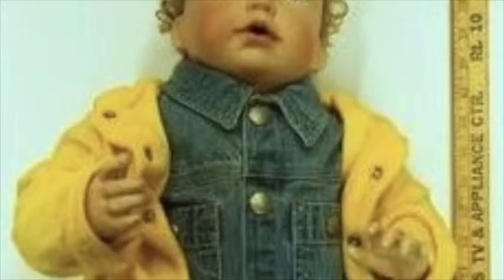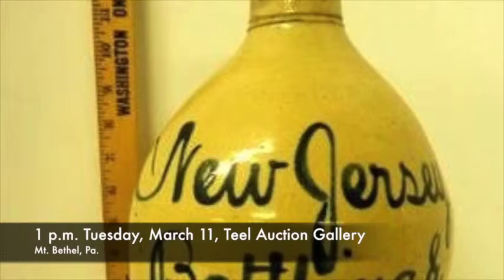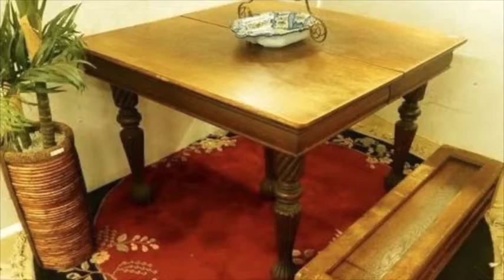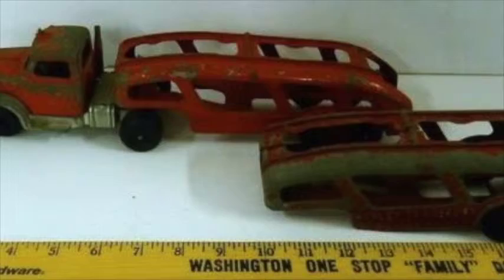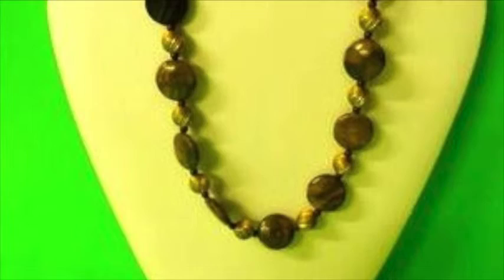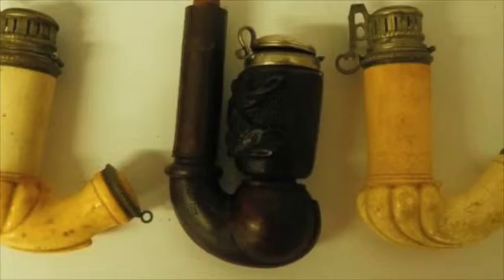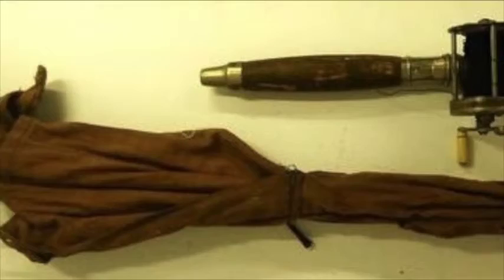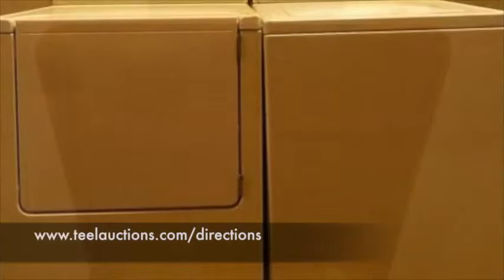Teel Auction of March 11 2014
Terms:  Cash, Approved Checks, Visa and Master Card.  12% Buyers Premium. 6% Sales Tax.